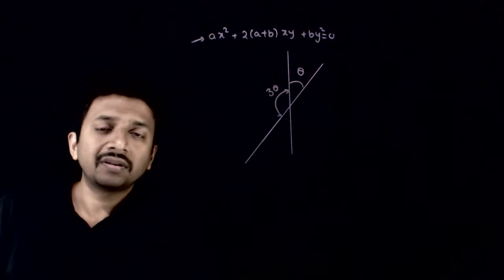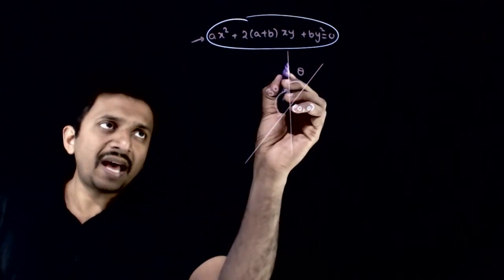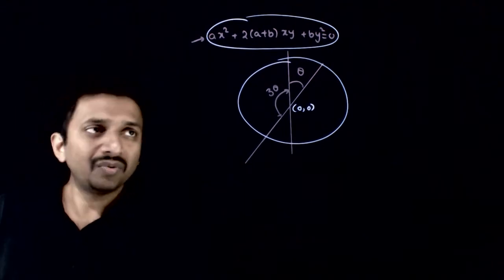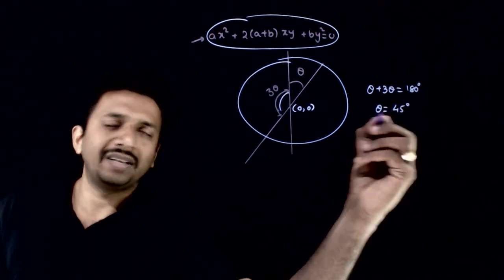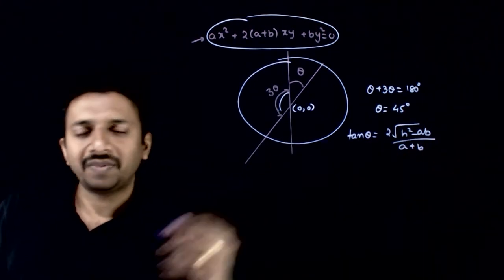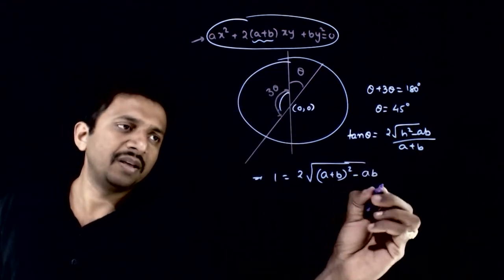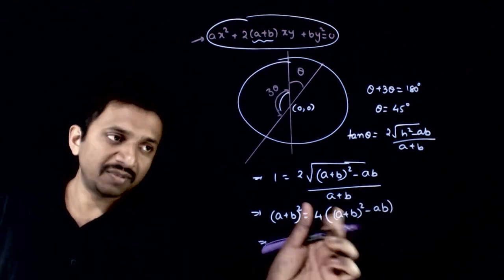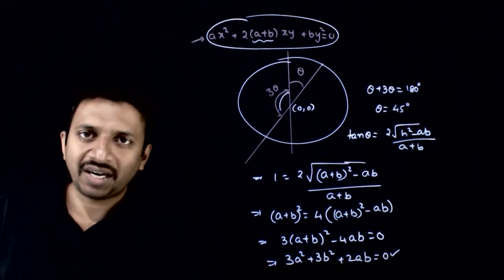JEE Mains Previous Year Coordinate Geometry 2005 Q 11